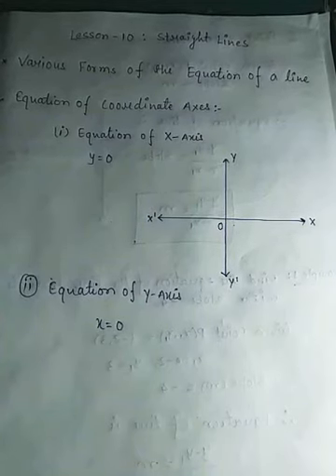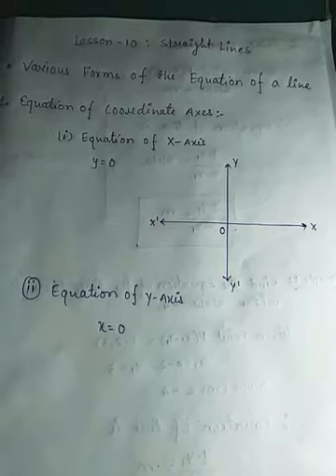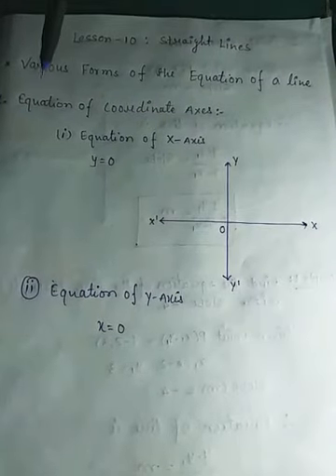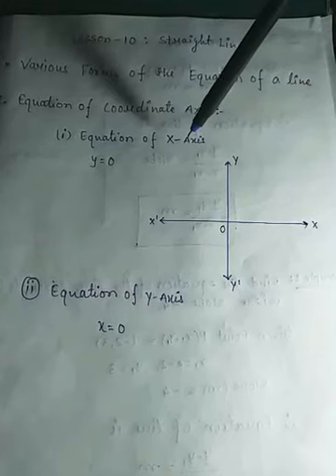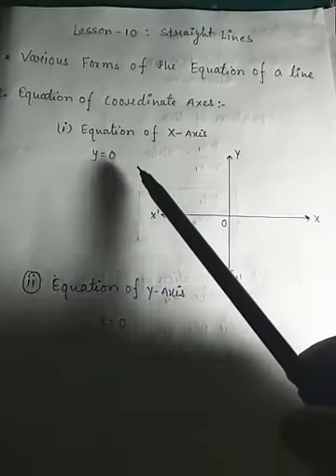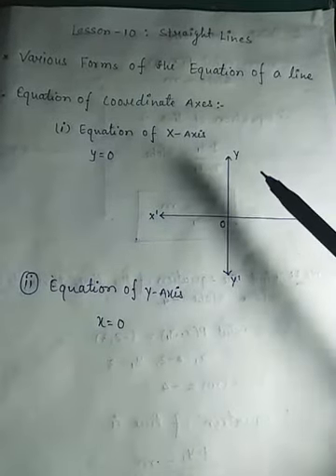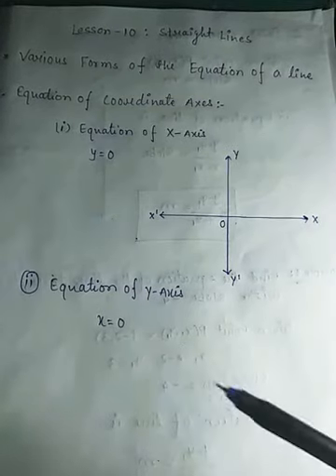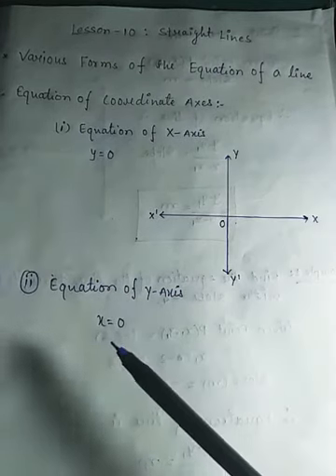Class11: Maths Lesson 10 lec03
Maths By GANESH GORAI